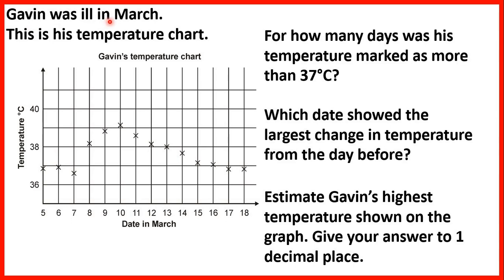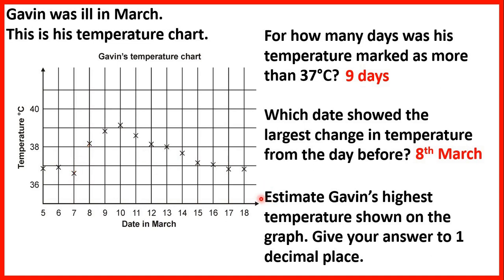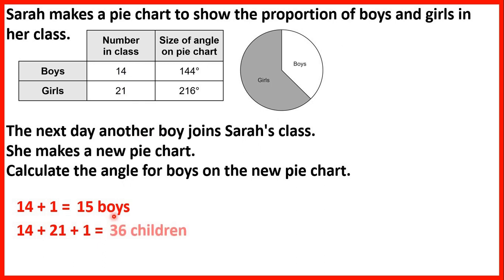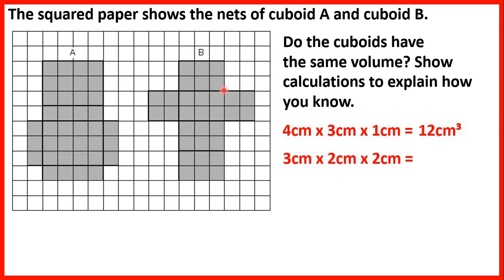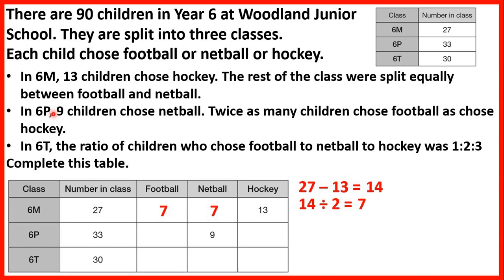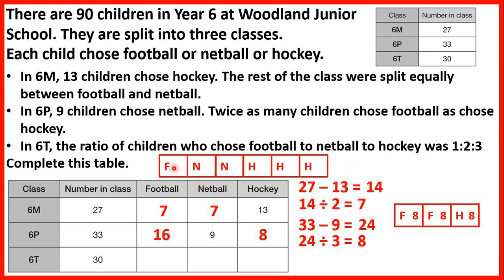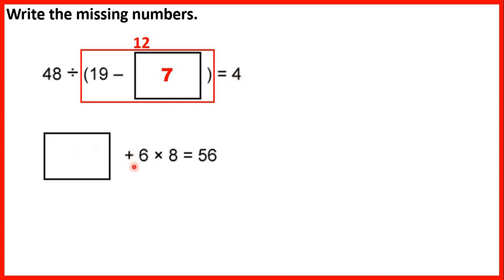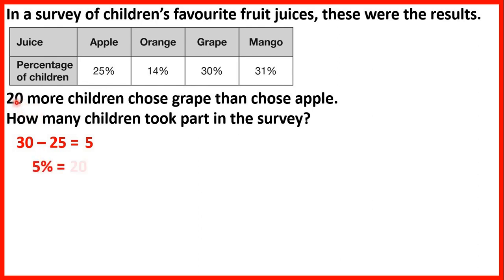Platinum Reasoning Test 19